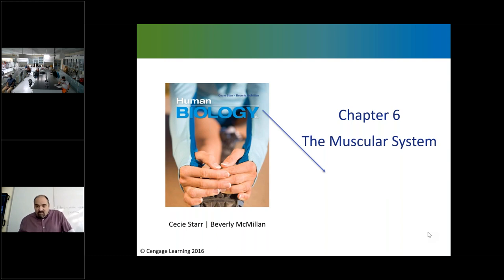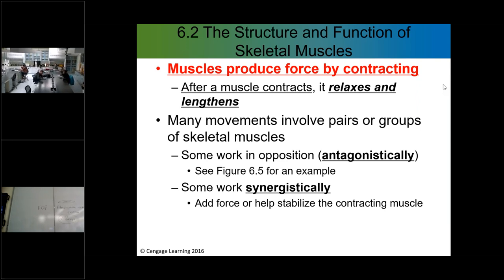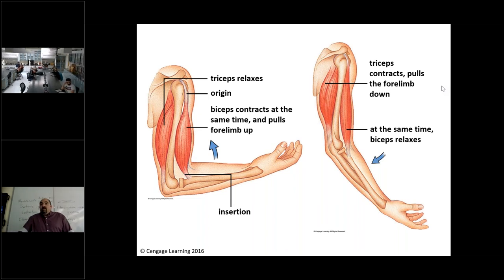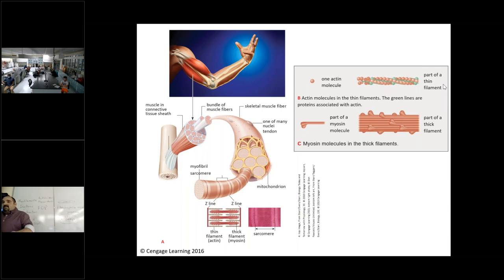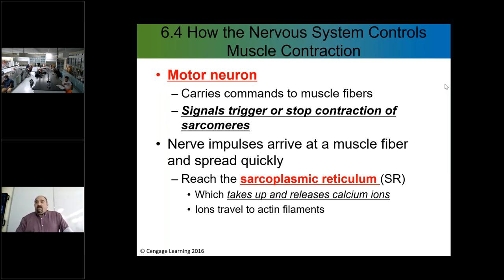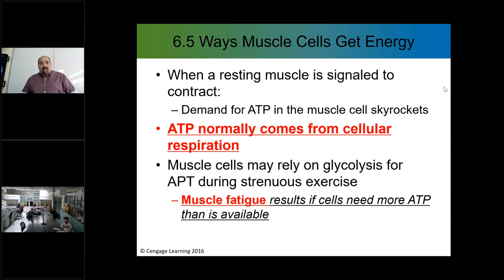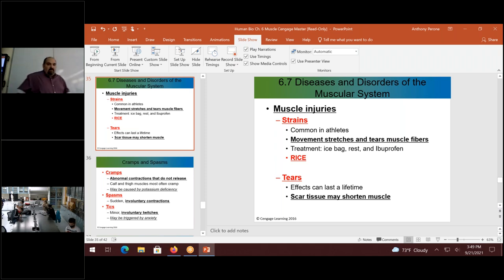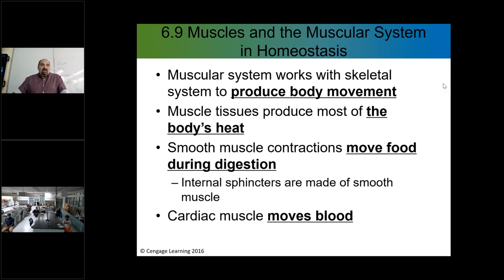BIO 150 M2 Sept 21st Ch 6 Muscular System